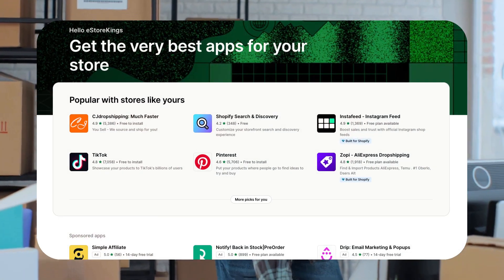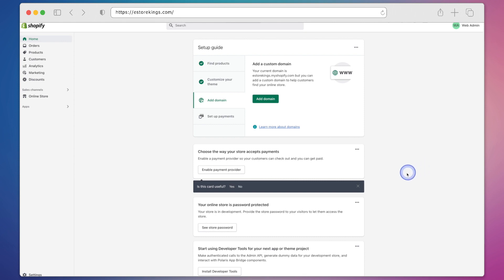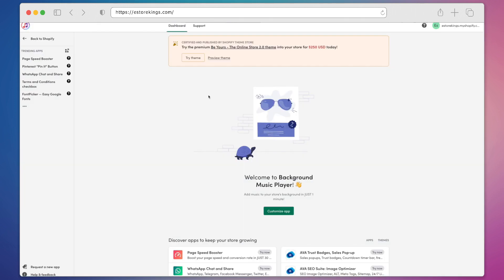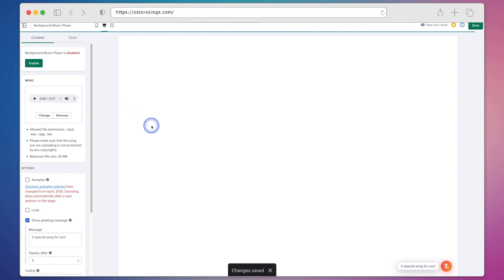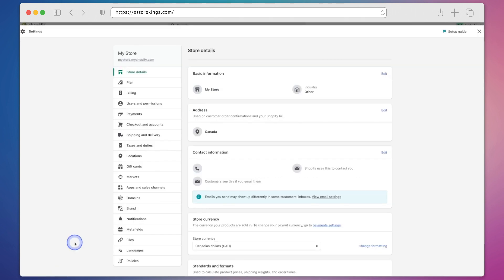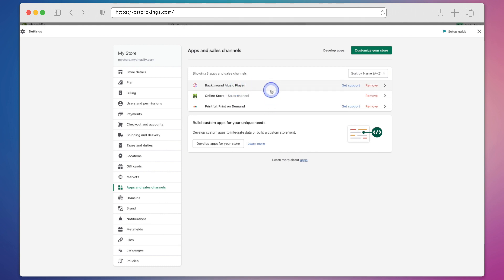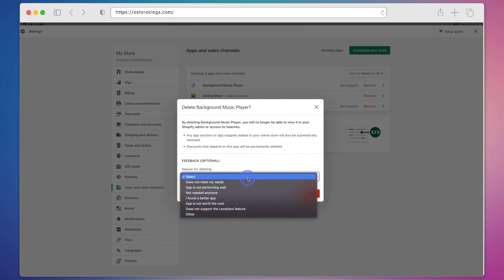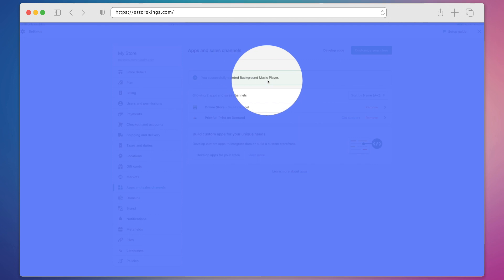How to Uninstall a Shopify App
Looking to uninstall an app from your Shopify store?  When building a Shopify store, we often install apps to help customize the way our online store looks and functions.  But, over time, you may wish to uninstall apps that you're no longer using.  In this Shopify tutorial, learn how to uninstall an app from your store's admin.

✉️ Get FREE eCommerce tips, tutorials and resources sent straight to your inbox by joining our email list: